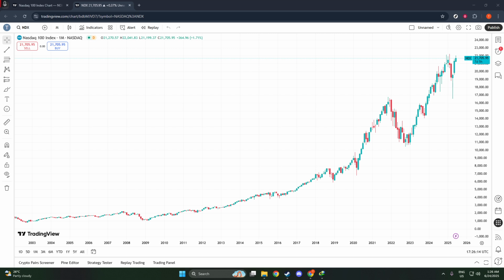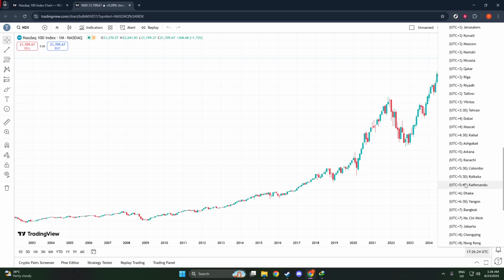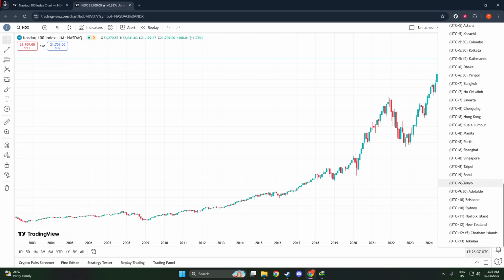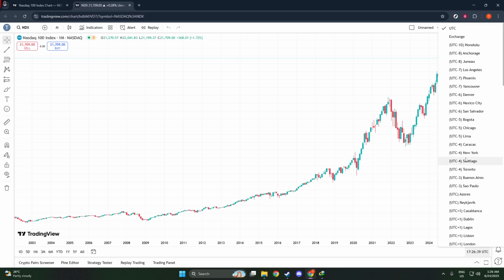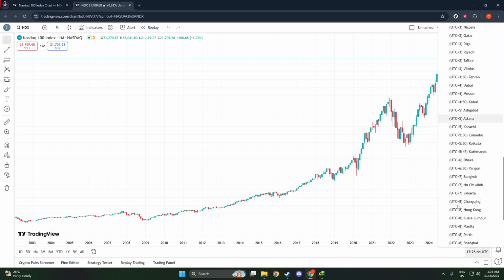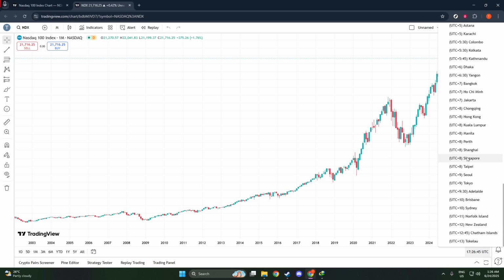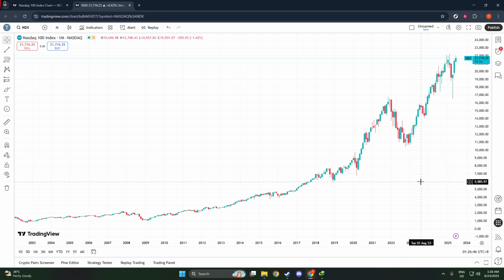How to Set TradingView Time Zone [2026 Full Guide]